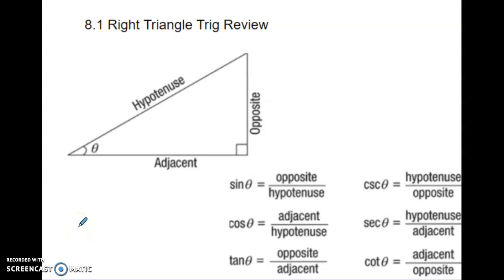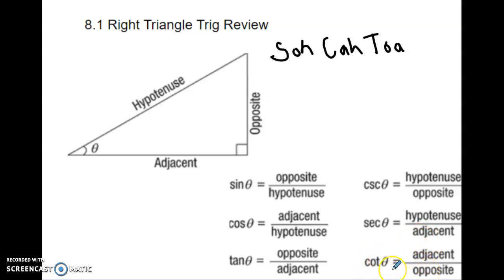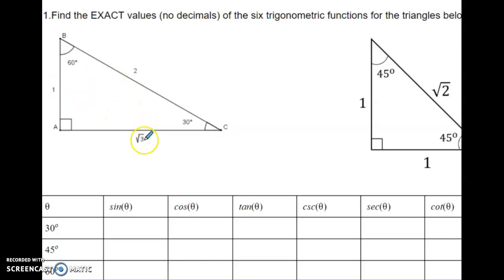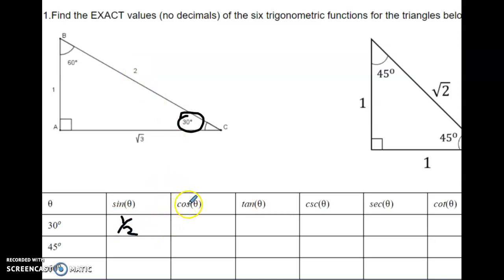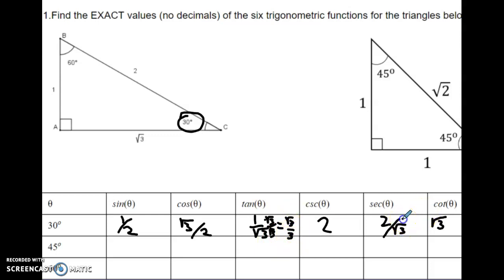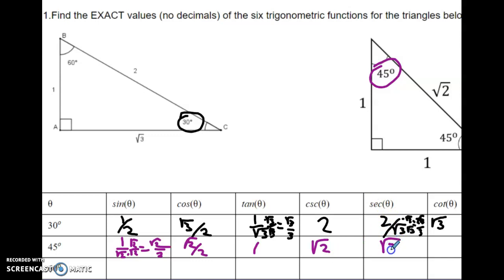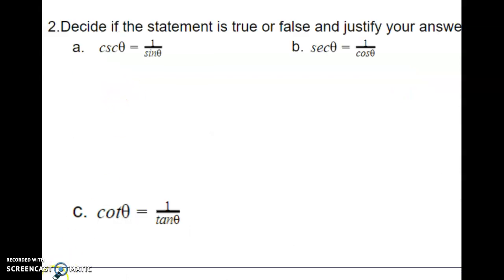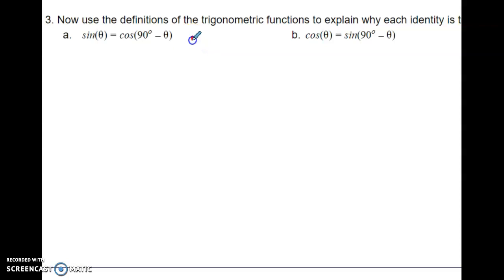SM3 Chapter 8.1 Notes